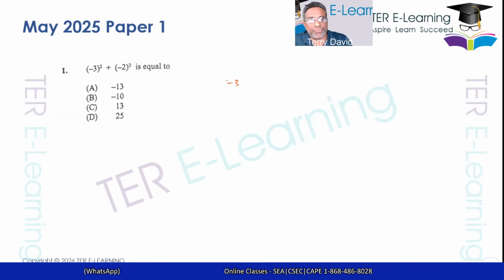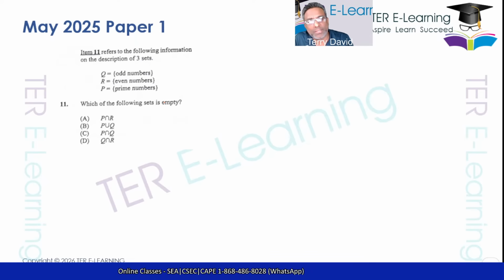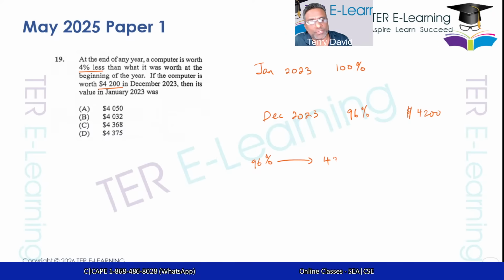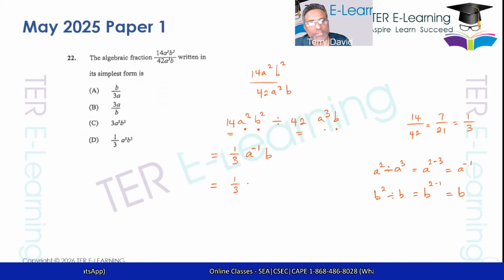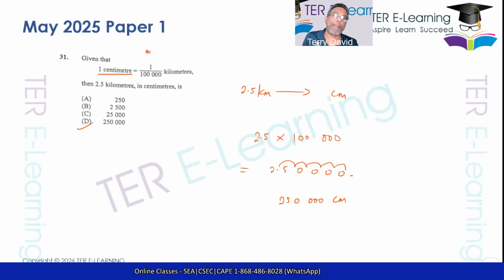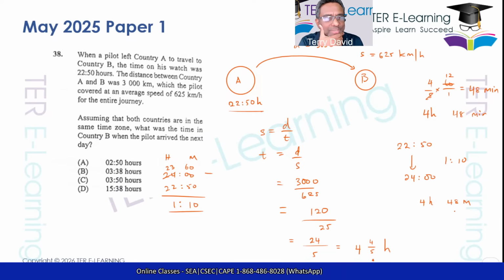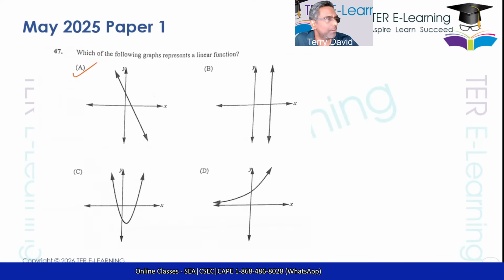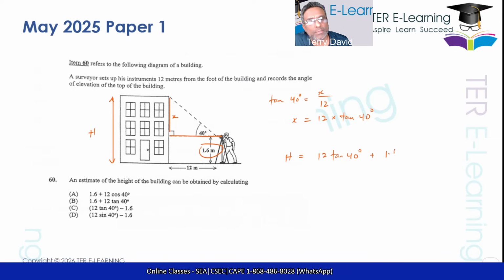CSEC Maths - May 2025 Paper 1 (Terry David)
CSEC Maths - May 2025 Paper 1

Online Tuition - SEA/CSEC/CAPE
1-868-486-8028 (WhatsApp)